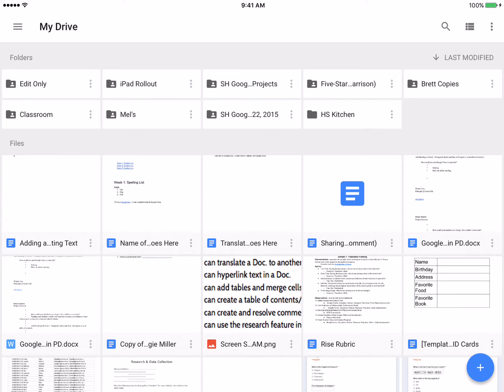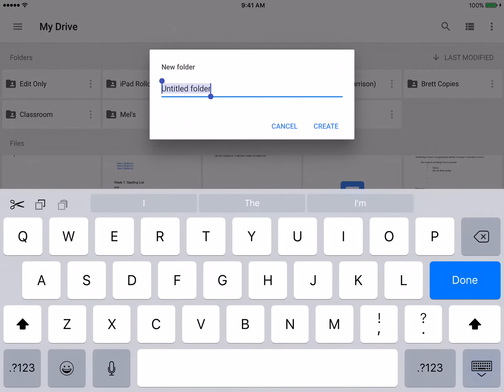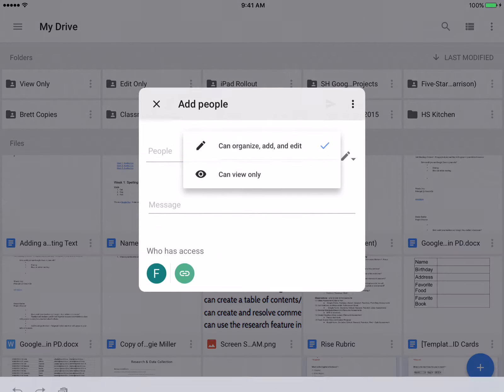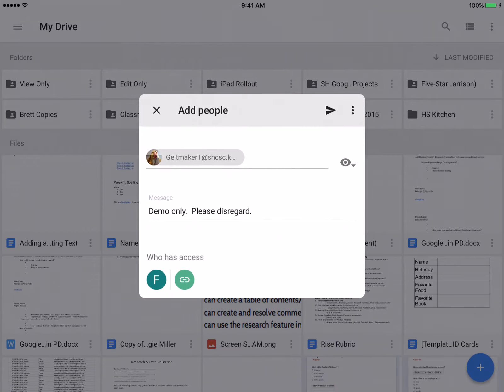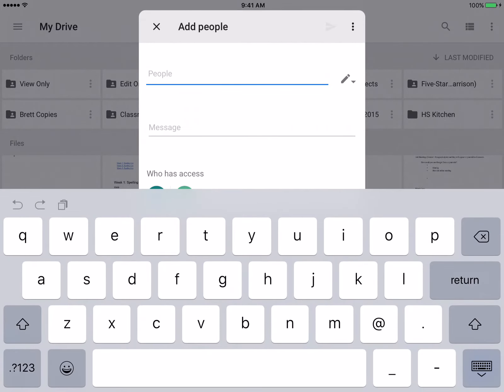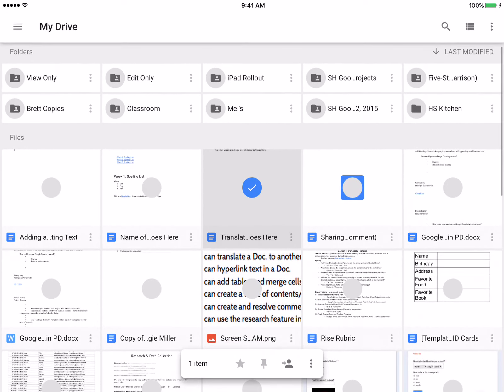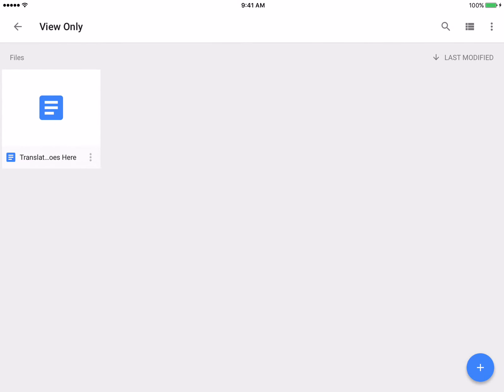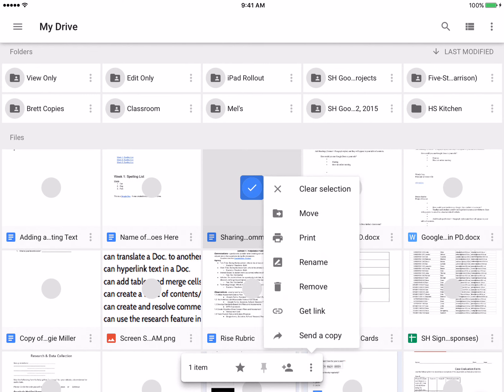Creating Folders with Different Sharing/Ownership Rights Using the Google Drive iPad App